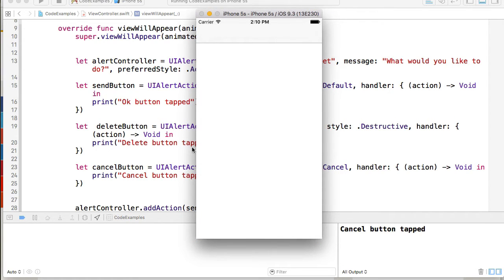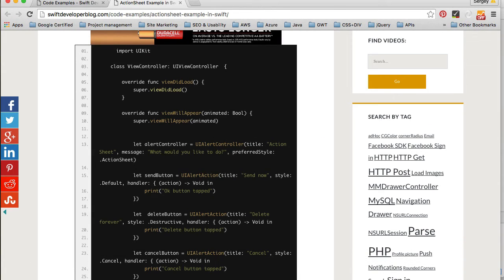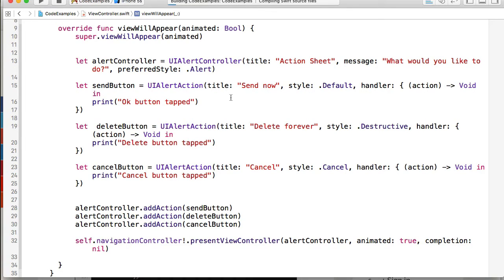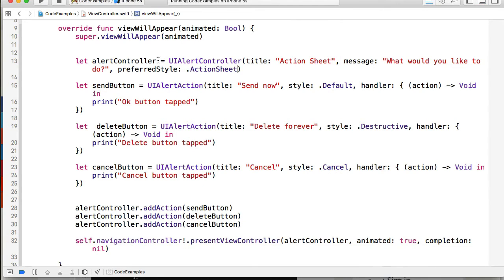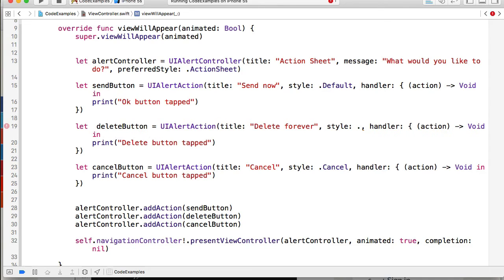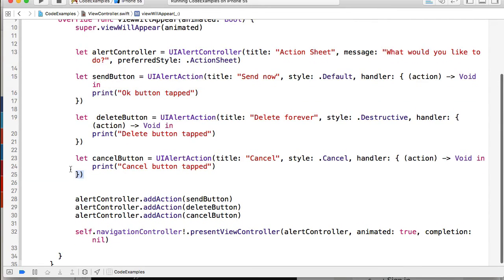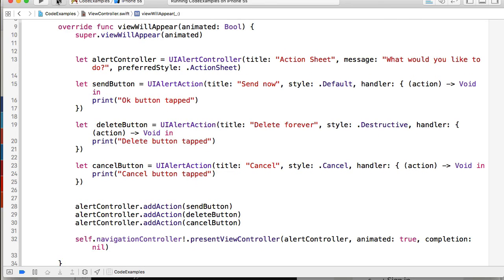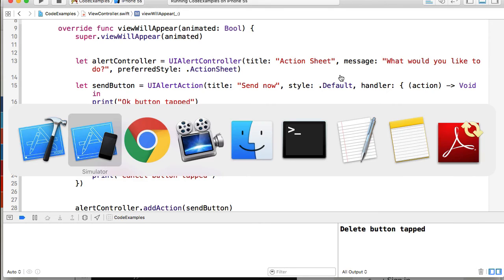UIActionSheet Example in Swift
Create ActionSheet with 3 options: Send now, Delete, Cancel.